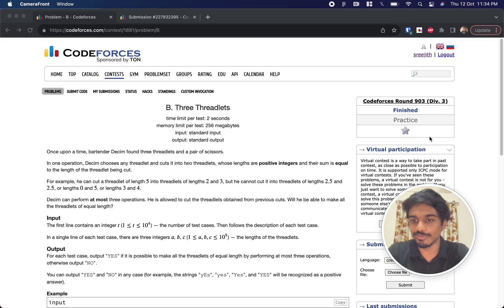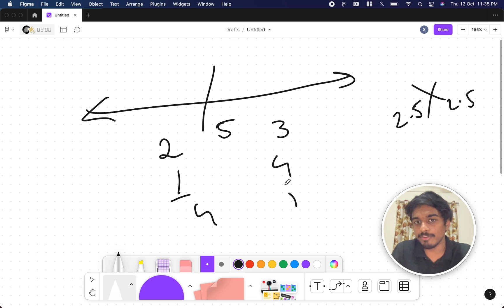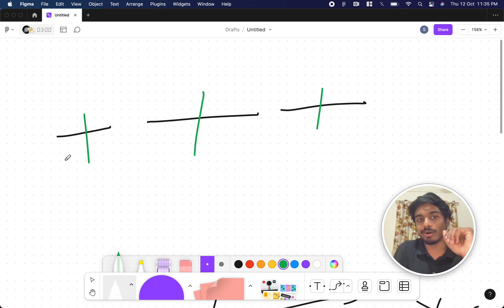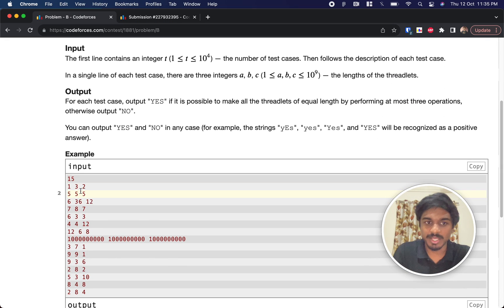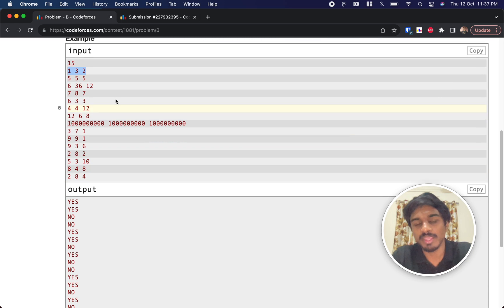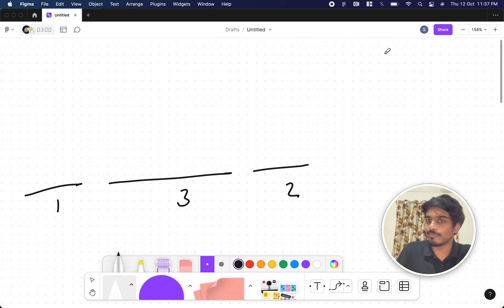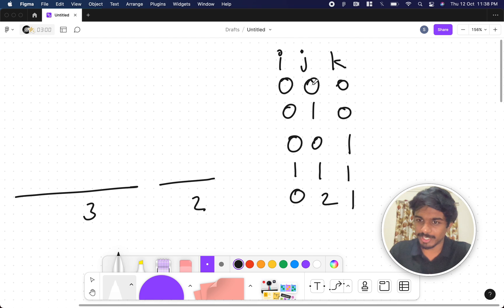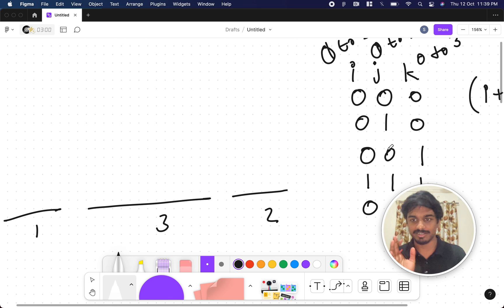Three Threadlets | Codeforces 1881B Solution | Codeforces Round 903 (Div. 3) | English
Problem name: "three threadlets"
My submission: